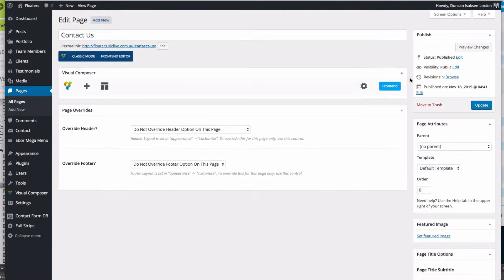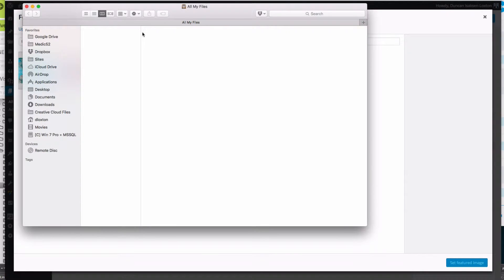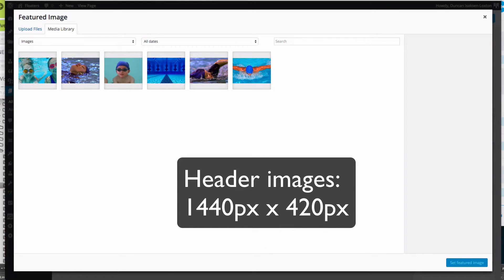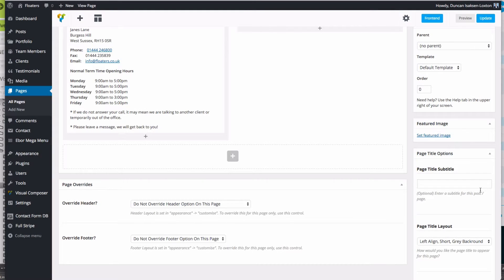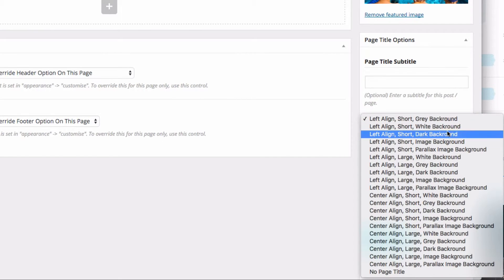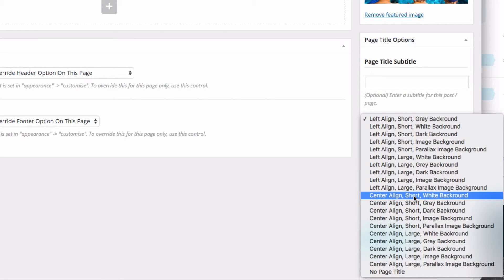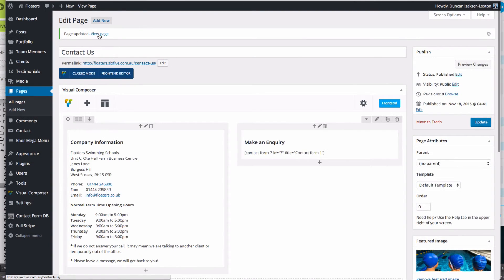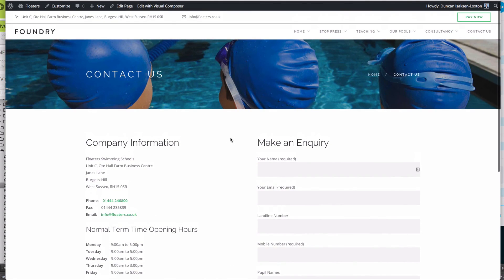How to Change the Page Header in Foundry WordPress Theme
In this video, we look at how to change the page header in Foundry WordPress Theme. By default, it will use a simple grey or colored background, but you can pimp it up by using an image that is 1440px x 420px.

Chapters:
00:00:00 - Customizing the Header Area in the Foundry Theme
00:00:14 - Using the Visual Editor and Editing a Page
00:00:23 - Introduction to Backend Editor and Building Blocks
00:00:32 - Setting a Featured Image
00:00:45 - Making Food in a Reasonable Manner
00:01:00 - Setting the featured image and page title
00:01:07 - Layout Options
00:01:14 - Background and Image Alignment Options
00:01:23 - Centering the Title
00:01:33 - Updating and viewing the page
00:01:45 - Changing Headers in the Foundry Theme